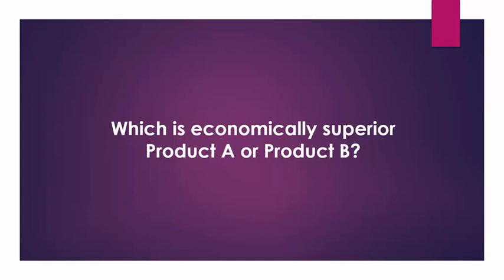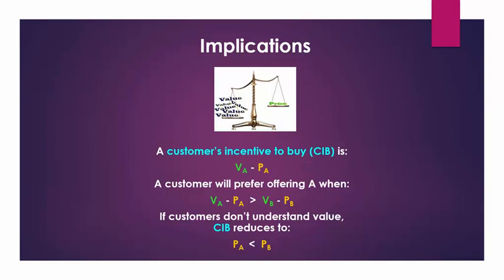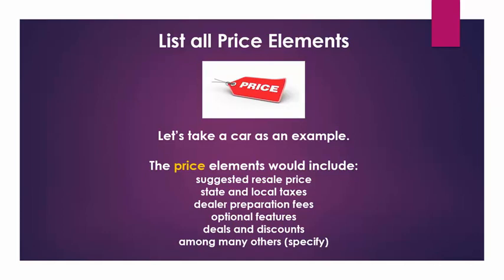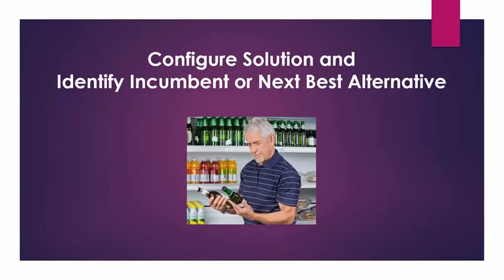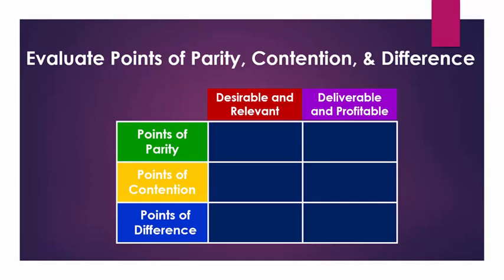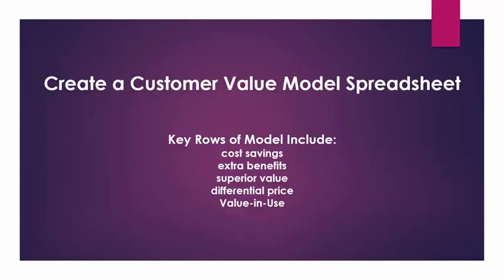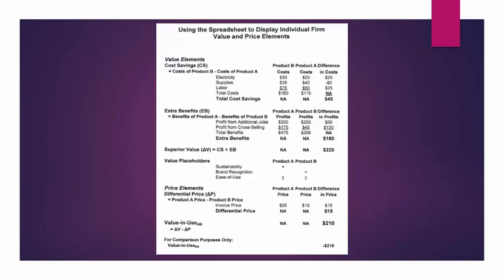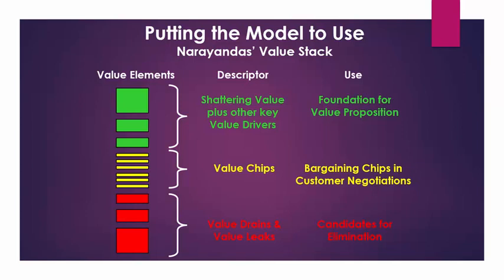How do you build an economic customer value model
During this session of "The Essentials of B2B Value-Based Marketing", we explain how to create an economic, customer value model.